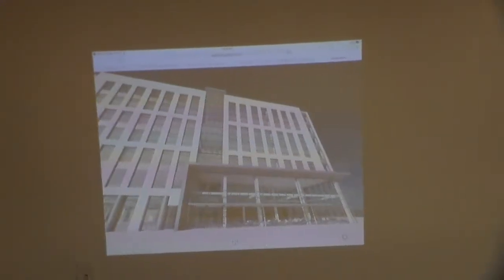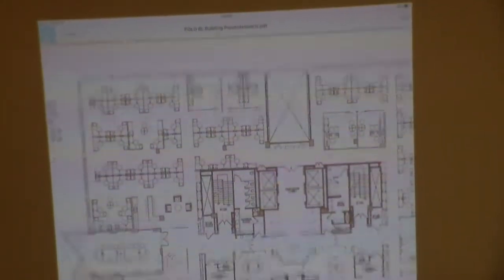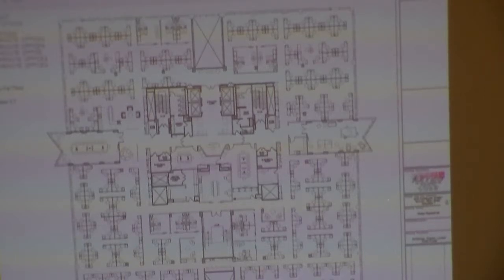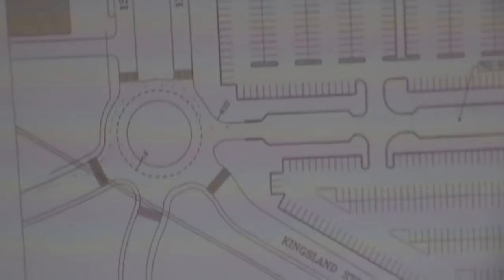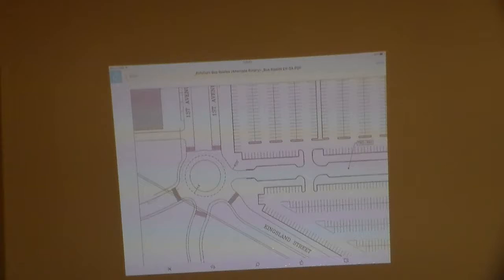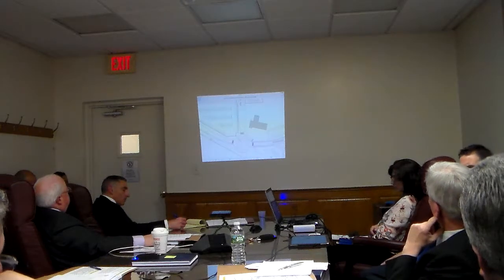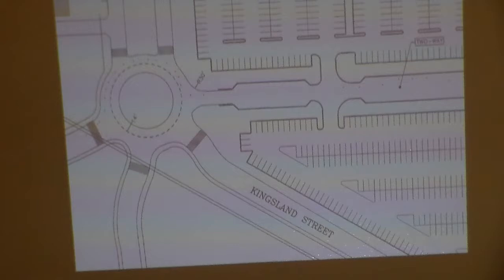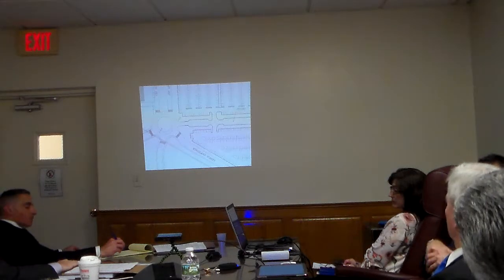On3 - BOC Meeting 6-8-17 - Roundabouts, Building enhancements etc.